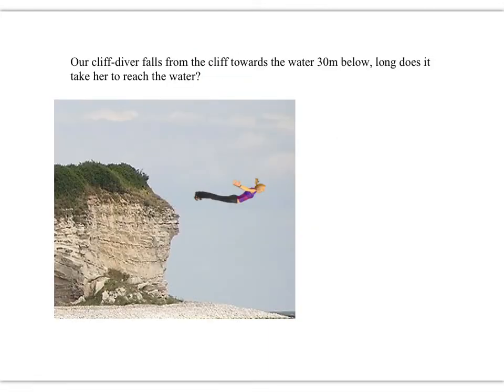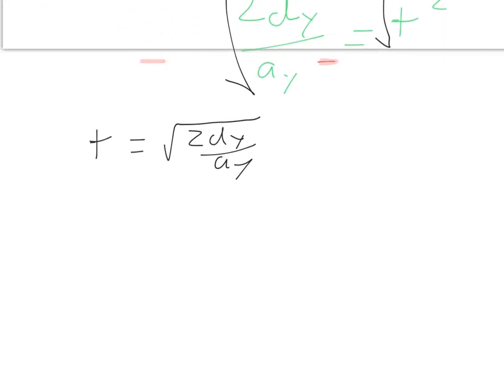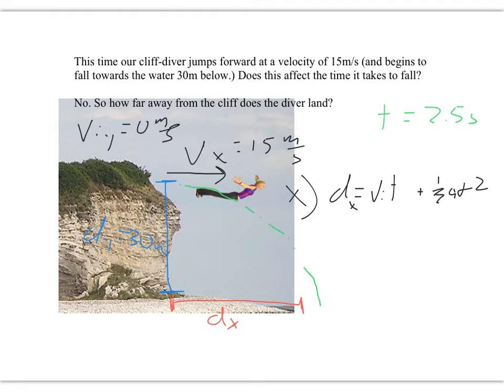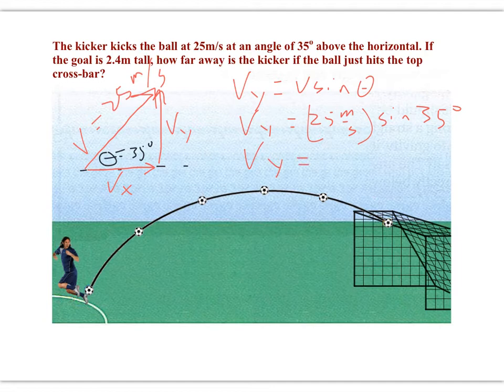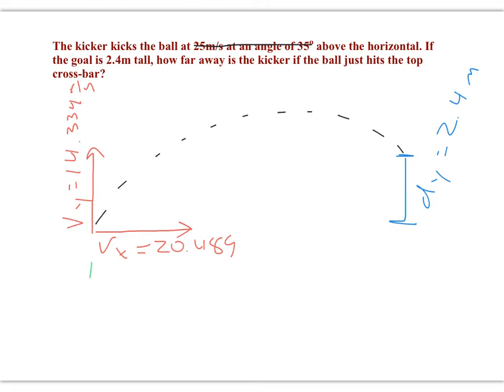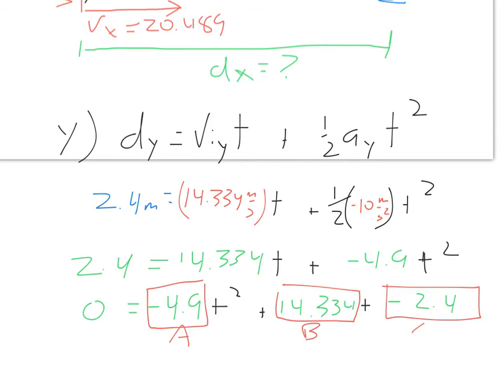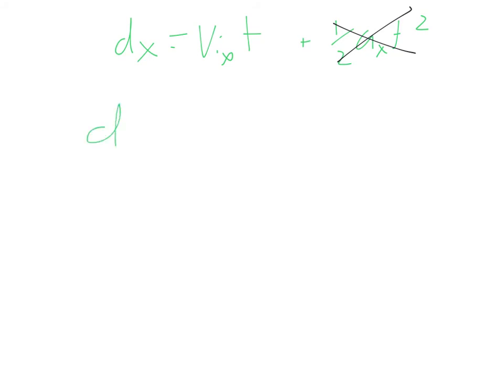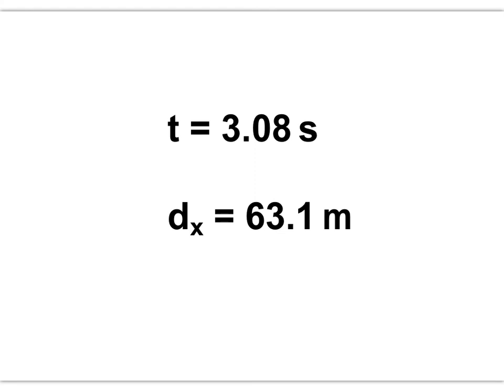Projectile Problems Honors Physics Screencast